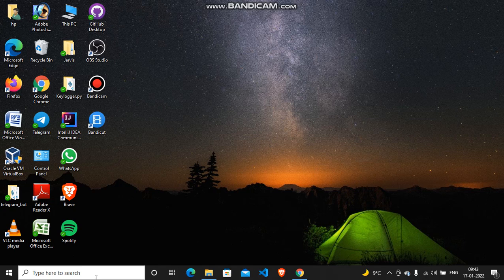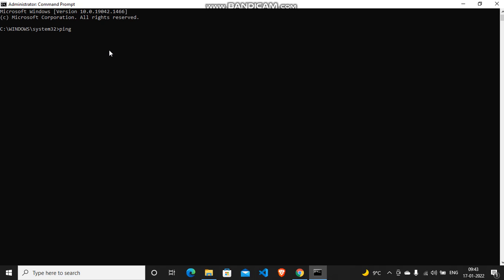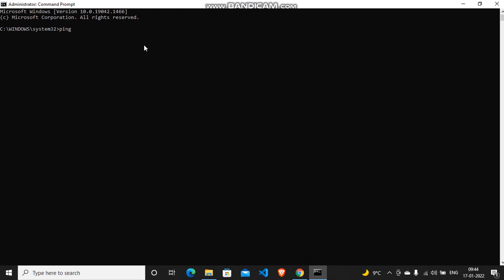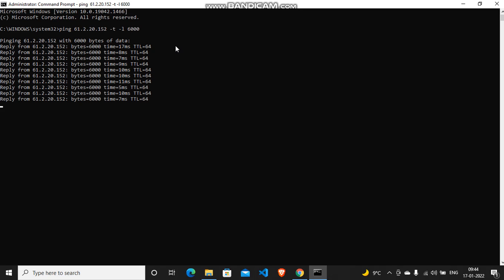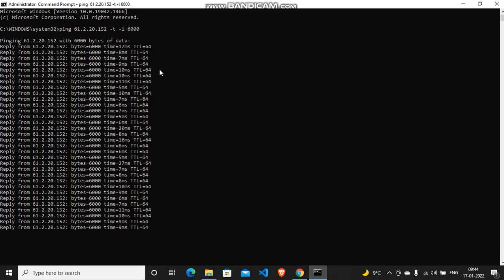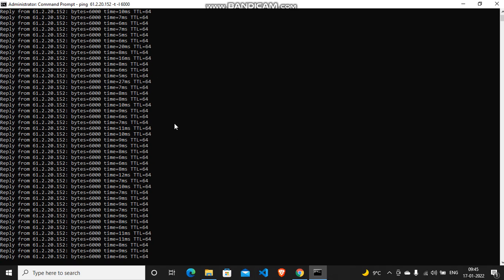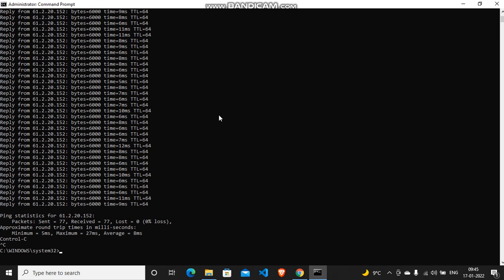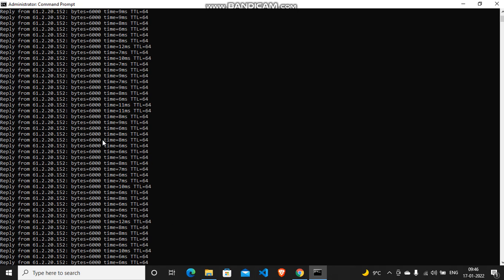How to DDOS from Windows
Hi folks, about DDOS this time, hope you learned something new.
The Command: ping ip -t -l packets
Example: ping 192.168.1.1 -t -l 1000

To terminate the attack simply press CTRL + C